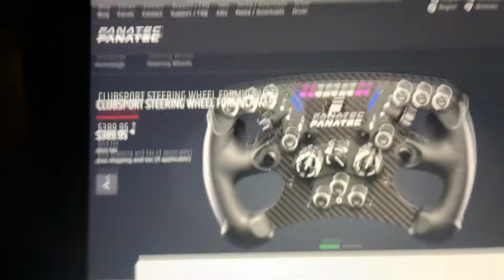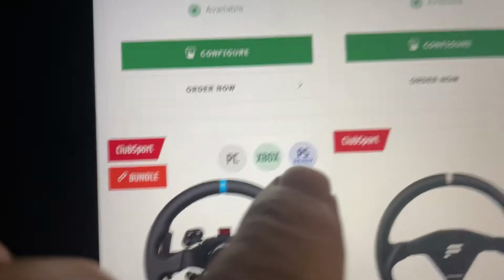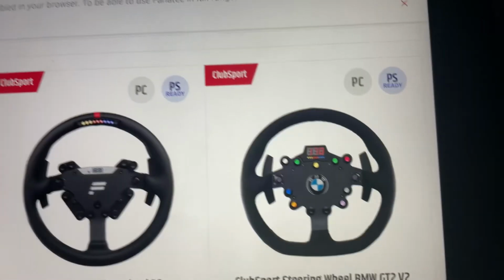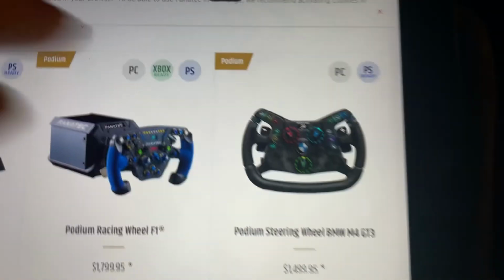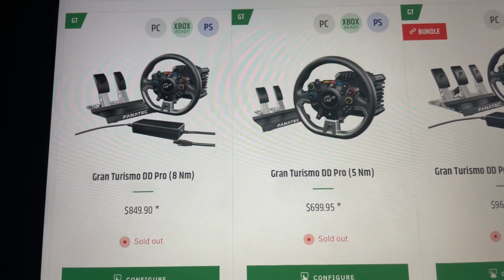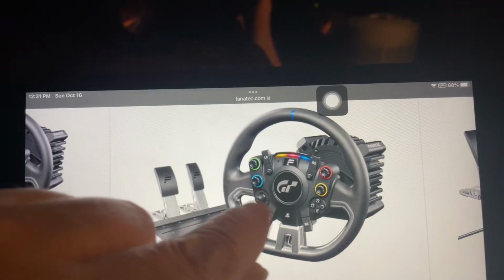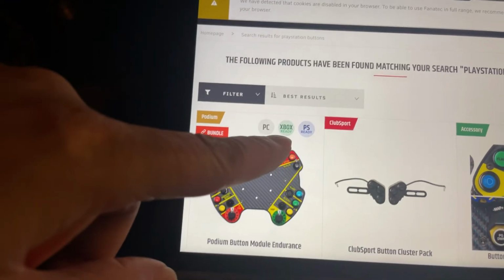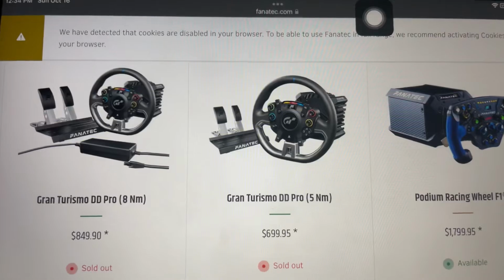Fanatec same old company pulling the same old tricks￼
Fanatec is dirt that's my opinion after dealing with him for over a decade they've lied to me they've cheated me and they tried to steal from me what more can I say